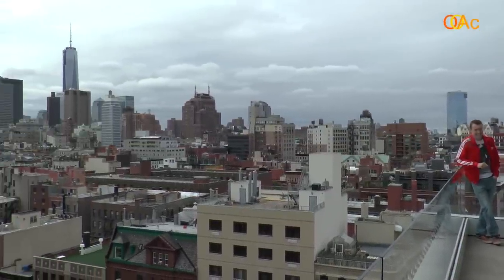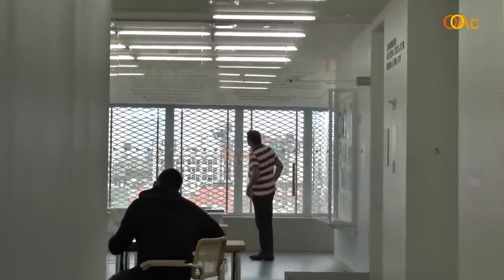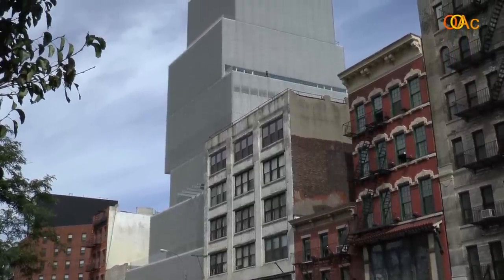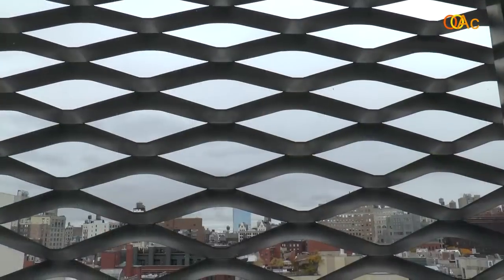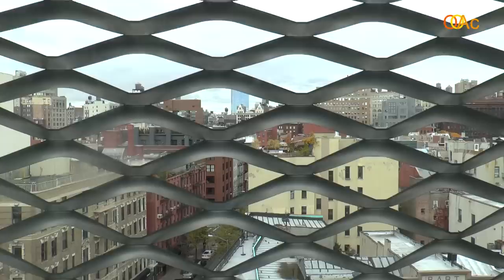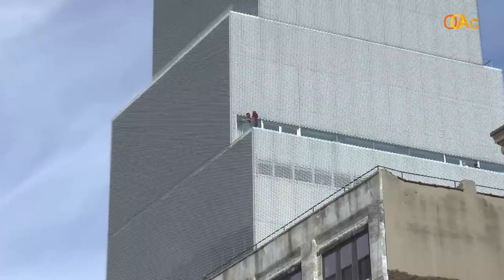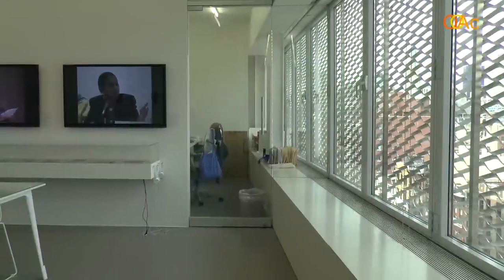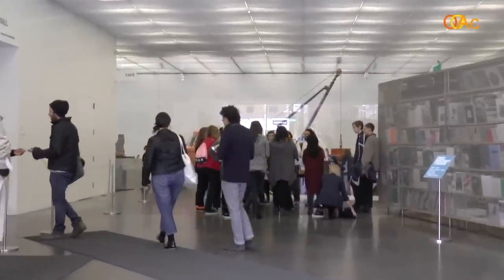4.2 New Museum for Contemporary Art in NYC by SANAA (Contemporary Architecture MOOC)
Video 4.2 in Contemporary Architecture by Build Academy:

About the course:
This course features some of the most important topics of our time:
- Globalization and Critical Regionalism
- Tectonic Technology and Structure
- Critical Discourse and Architecture
- Surface, Materiality and Ornament
- Form, Sign and Sculpture
- Digital Design and Computation
- Sustainability and Resilience
- Social Design and Activism

If you are a beginner in the field of Architecture, this course will introduce you to the field, tell you which buildings you can refer to in terms of contemporary architecture as well as the ideas and theories that characterizes architecture today.

If you are a specialist in the field, this course will offer you further knowledge of buildings, architects and theories which you may not have explored this far.

Course structure:
The course will include weekly virtual meetings and opportunities for discussing the content with a broad international community. It consists of videos, discussions, quizzes and additional readings with references. There will also be opportunities for in-person meetings in New York and other cities around the world where you may find yourself.

About Build Academy:
Build Academy is a New York based online education platform providing specialized education and solutions for companies and professionals in the Building Industry.

About the professors:
Ivan Shumkov:
Ivan Shumkov is a New York based architect, entrepreneur, professor, scholar and curator. He is a pioneer in online education and founder of the BUILD ACADEMY, providing professional education for the building industry. He graduated with masters degrees from ETSA Barcelona, University of Florence, and Harvard University GSD, as a Fulbright scholar. He earned his PhD in Architecture in 2009 at the Polytechnic University of Catalonia and Columbia University GSAPP, as fellow of the Fondation Le Corbusier. Dr. Shumkov has taught at NYU, Harvard University GSD, Pratt Institute School of Architecture, Parsons the New School for Design, International University of Catalonia, and ETSA Barcelona. He served as a member of the Board of Directors of Harvard Alumni Association 2011-14 and as founding president of Harvard Architectural and Urban Society Alumni 2008-14. Dr. Shumkov is a licensed architect in Spain and Italy and principal of ISA – Ivan Shumkov Architects, a company working in the fields of architecture, urbanism, landscape and design with offices in New York. He has worked, lectured and exhibited his projects and research in Europe, Brazil, Colombia, China, and the USA.

Prof. Emanuela Giudice PhD:
Emanuela Giudice is a Turin based educator. She graduated in architecture and she holds a PhD at the Polytechnic of Turin with the thesis Lectures. Tools, methods and compositive applications in architecture between Whites and Grays. She focuses her research on the radical and post modern languages and their relationship with architecture and design. She collaborated with the Polytechnic of Turin and she has been lecturer at SIJU (Saint John International University) in architecture theory and criticism courses. She developed cultural and education projects related to architectural topics and she has been a broadcaster for the radio program “Les Bijoux Indiscrets”. Among her publications Paradossi dell’architettura. Intorno all’Eupalinos di Paul Valéry (Celid, Torino, 2011), “Gufram. Le matricole di massa in una fabbrica di design”, in M. Gausa (ed.), Rebel Matters. Radical Patterns, forthcoming. She involved both in academic research and in teaching at universities.